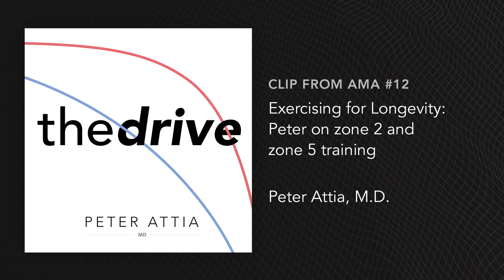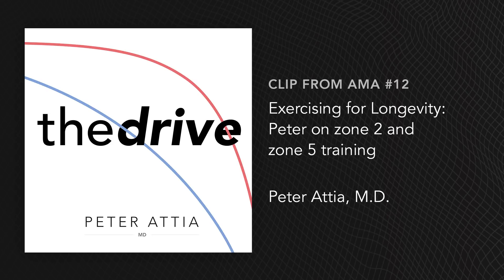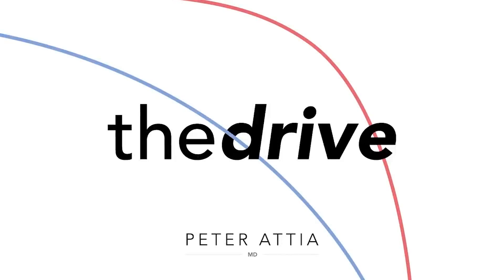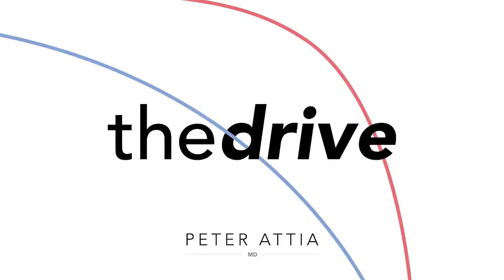Exercising for Longevity: Peter on zone 2 and zone 5 training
This audio clip is from “Ask Me Anything” episode #12 — Strategies for longevity (which don’t require a doctor)

This episode was originally released on February 10, 2020.